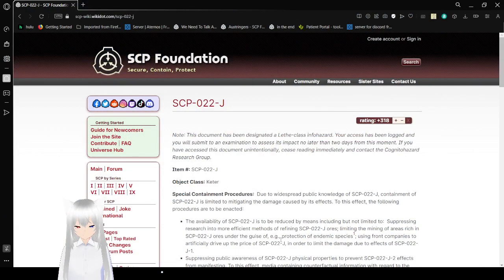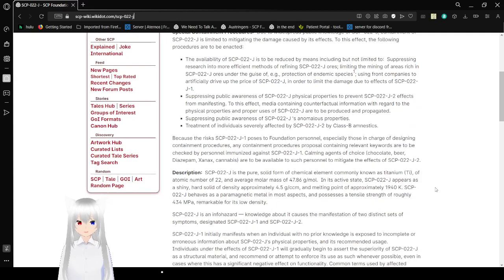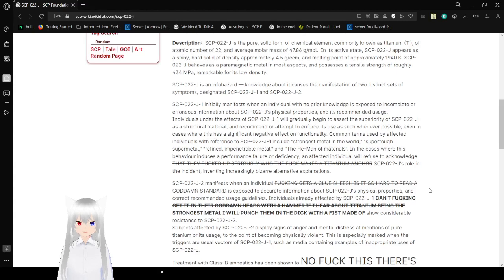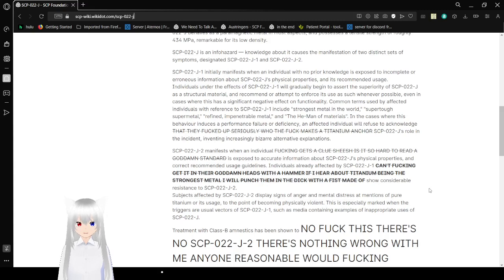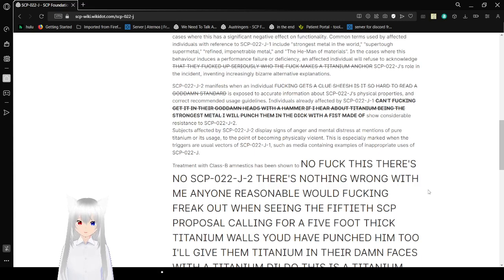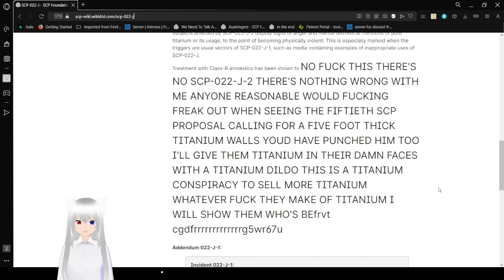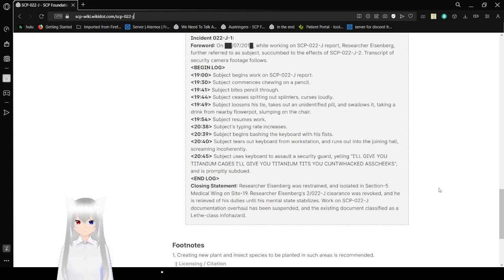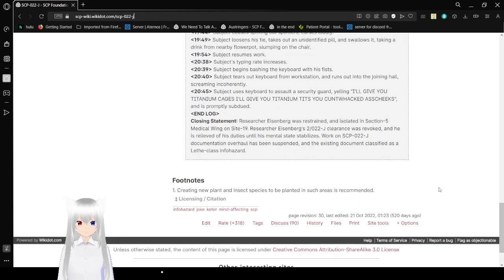Haku tells you about memetic metal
so did you know that titanium is the strongest metal?